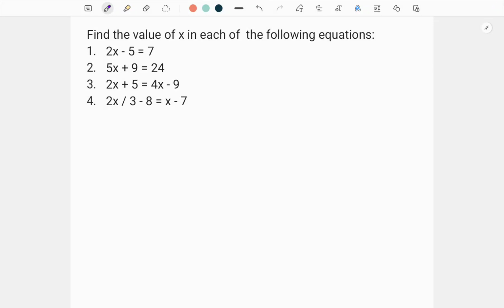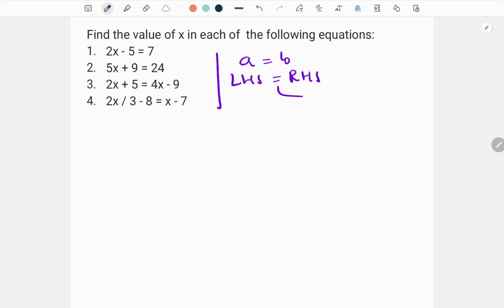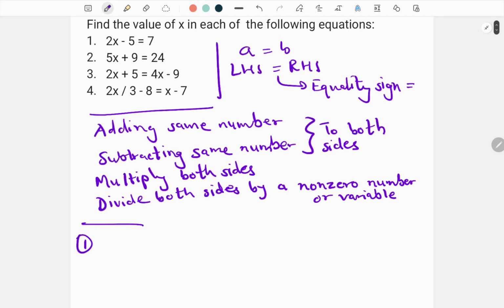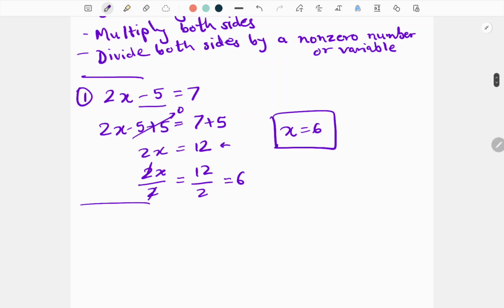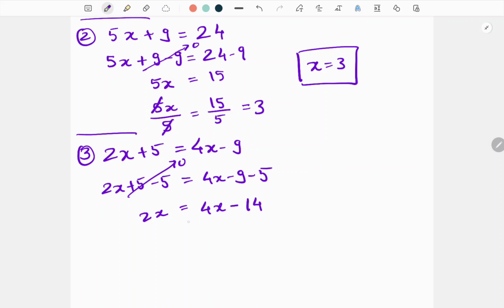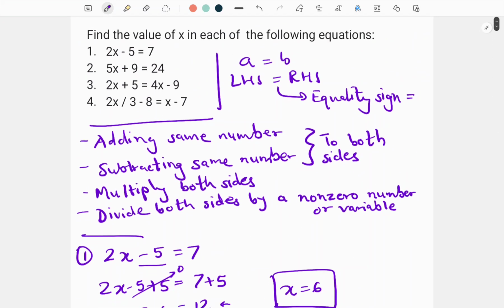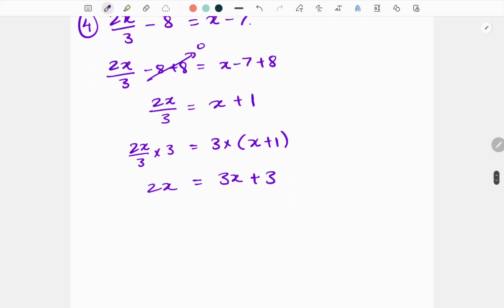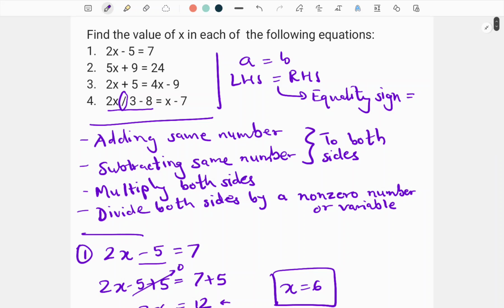Solving equations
Let's talk about solving equations with one variable